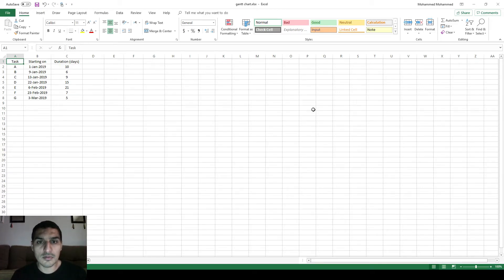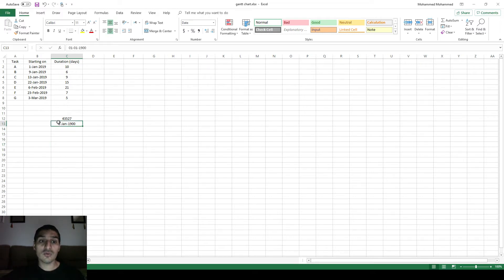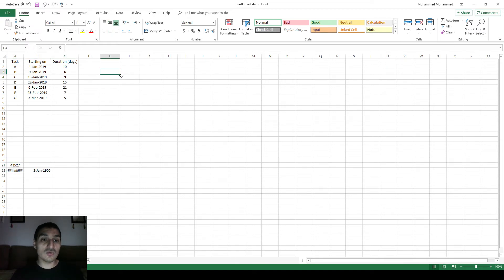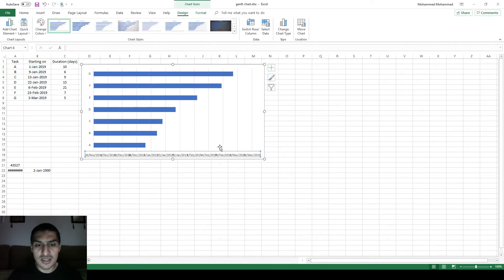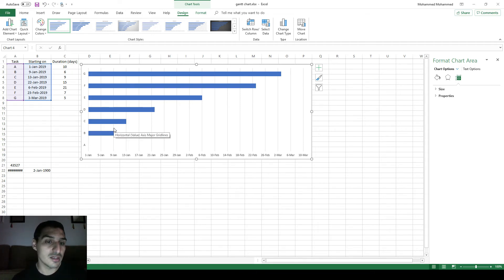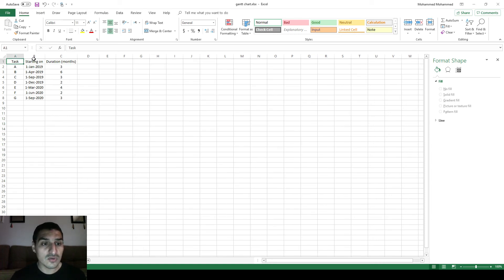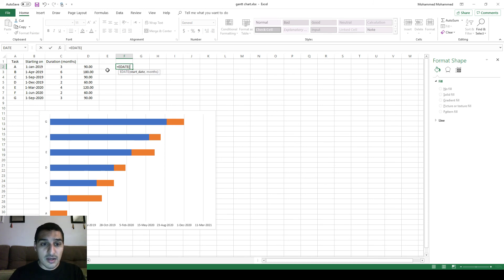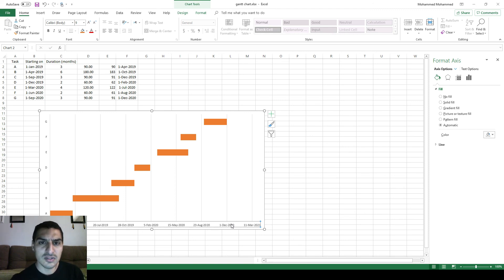Excel for Chemical Engineers l 48 l Plotting Gantt chart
This video demonstrates a simple method for plotting Gantt chart using Microsoft Excel. Gantt chart is a graphical illustration of a schedule that helps to plan, coordinate, and track specific tasks of one or more than one project.